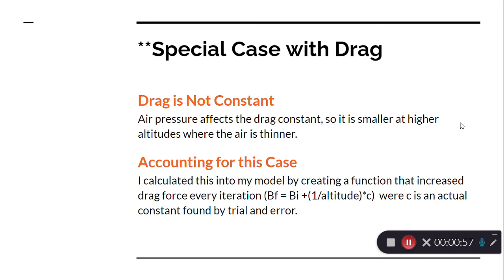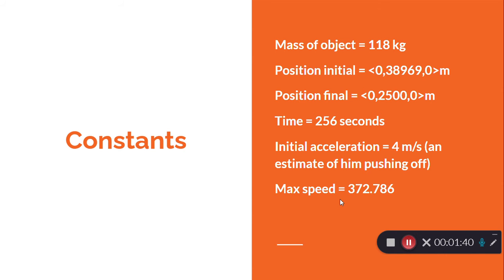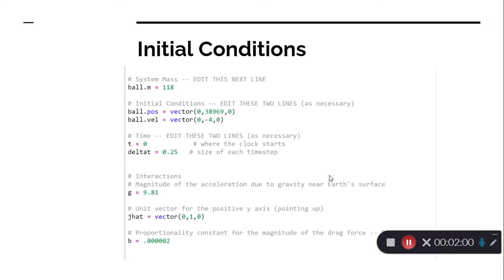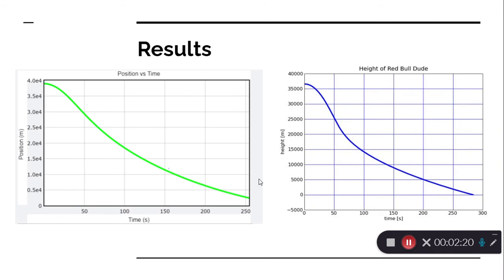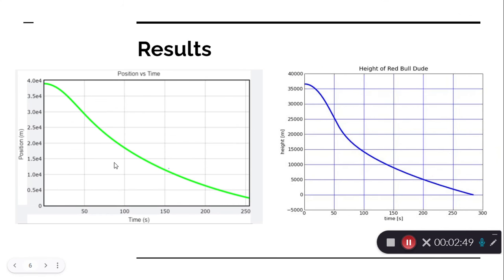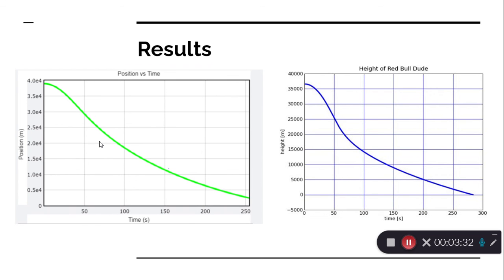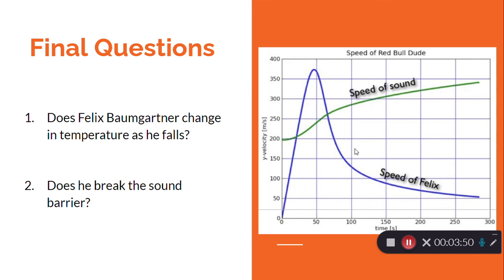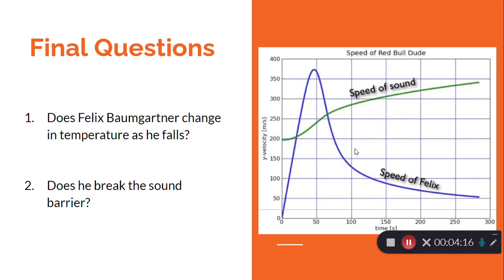Lab 5: Free Fall